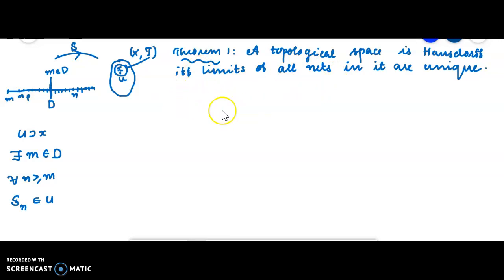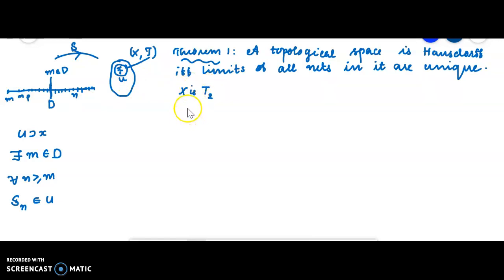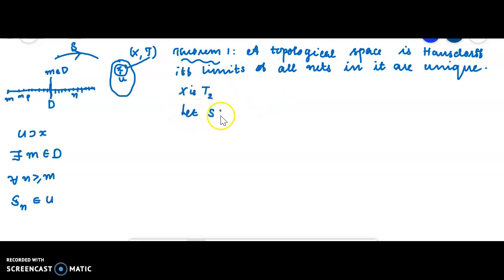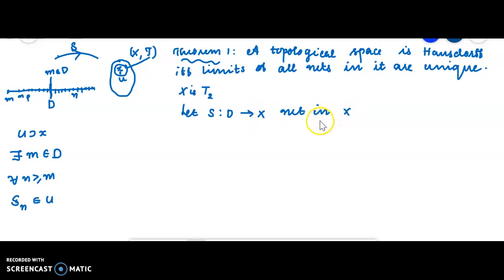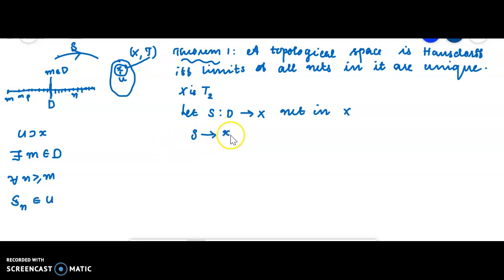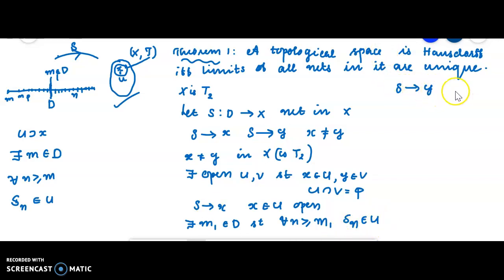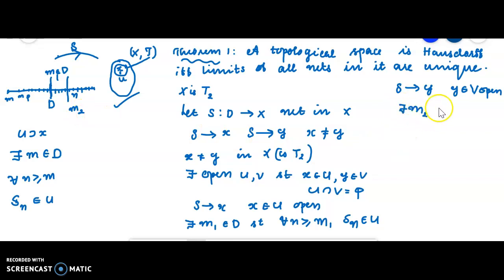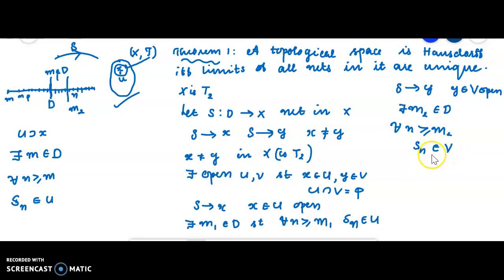2. Theorem 1: Unique limits of nets in Hausdorff space